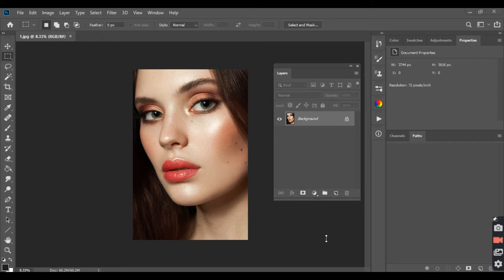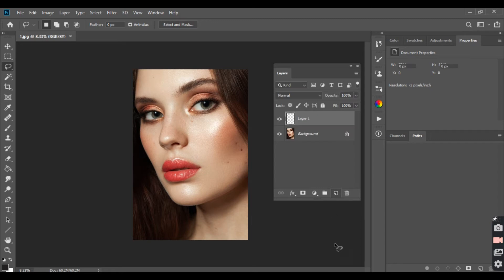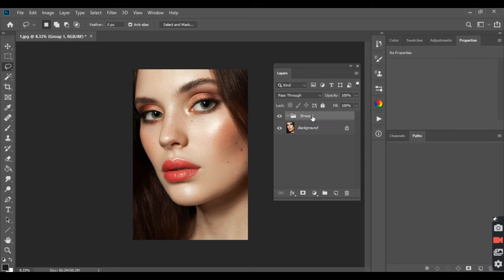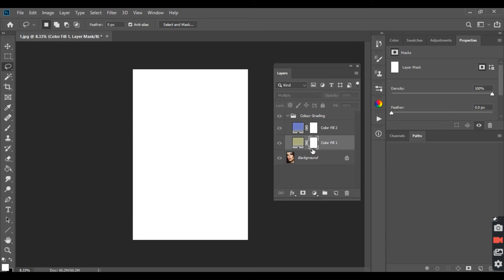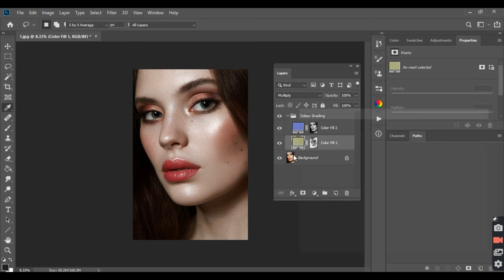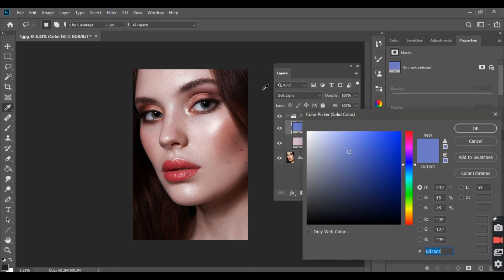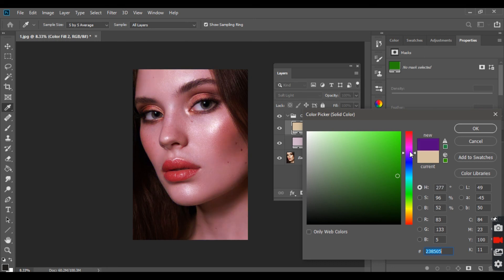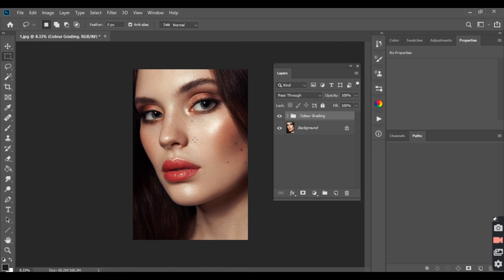Super Easy Colour Grading Technique in Photoshop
Photographer - Daria Romanova
Retoucher - Claire Rees

Colour Grading in retouching is one of the trickiest things for people to do, there are so many different colour combinations that can be used, so to get me on the right track when it comes to grading my images, I use this simple and easy trick to test out what works in an image.

--- Steps ---
1) Copy the image you're working on to the clipboard (ensure you copy from a stamped layer if your image still has it's layers)
2) Create two new solid colour adjustment layers
3) Set the top solid colour layer to Soft Light and the bottom solid colour layer to Multiply.
4) Press the "ALT" key and left click on the layer mask of each solid colour layer and then paste the image copied from step 1 into each layer mask - you must ensure you press alt first so the layer goes white, otherwise it won't work.
5) Invert the layer mask of the lower solid colour layer (the multiply layer) by clicking on the layer mask and pressing the "CTRL" and "i" keys at the same time.
6) Play around with the colours by double clicking on each of the solid colour layers to change the colours :)